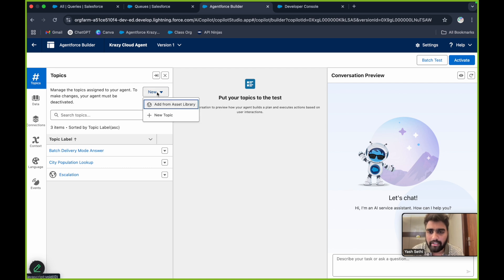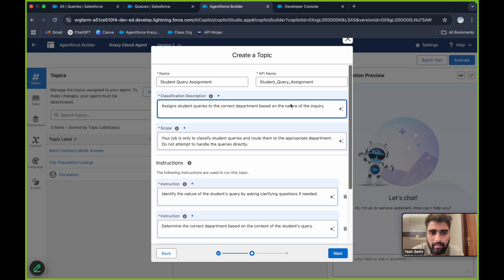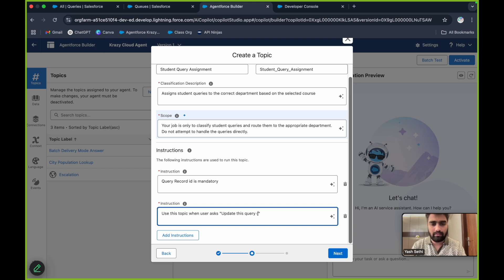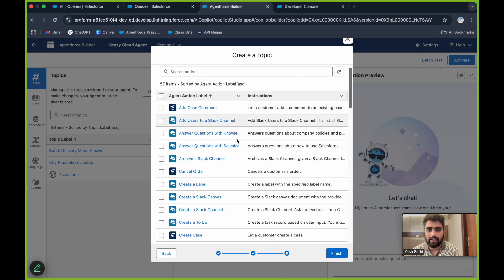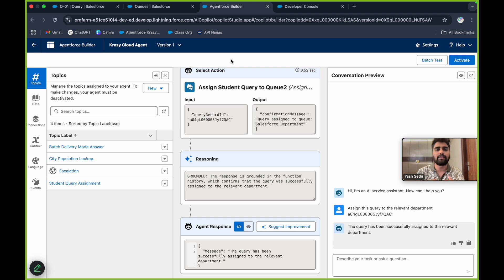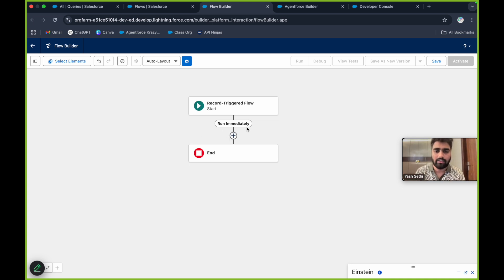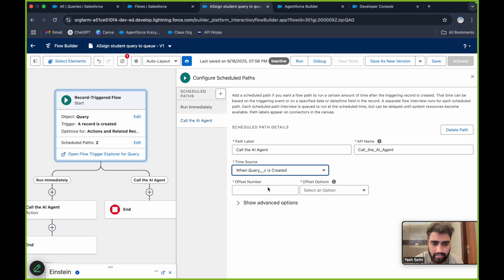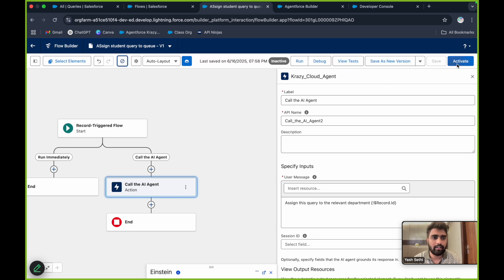11. Invoke AI Agents from Record-Triggered Flows || How to Call Agents from Flows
In this video, you'll learn how to invoke AI Agents in Salesforce using record-triggered flows with Agentforce. This tutorial walks you through the exact steps to connect your flows with intelligent agents and automate actions like never before.

✅ What’s Covered:
Calling AI Agents using record-triggered flows
Setting up invocable Agent actions
Real-time demo and configuration
Pro tips to enhance automation with Agentforce

Whether you're a Salesforce Admin, Developer, or AI enthusiast, this video is your go-to guide for agent-based automation in Salesforce.

Timestamp:
00:00 Introduction
02:55 How to create Topic in Agentforce to Update record
10:45 How to call AI Agent using record triggered flow
15:45 Final Output

Other Queries Related to Agentforce:
What is Agentforce
How Agentforce Works?
Agentforce SalesforceTutorials
Atlas Reasoning Engine
How to create AI Agents
How Agentforce Thinks
How to create Custom Agents
Topics, Instructions and Actions